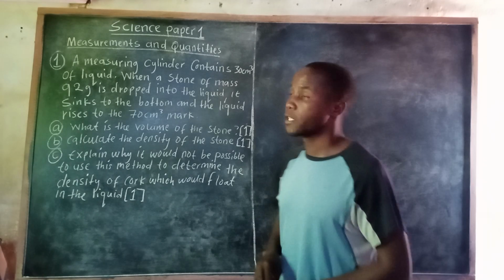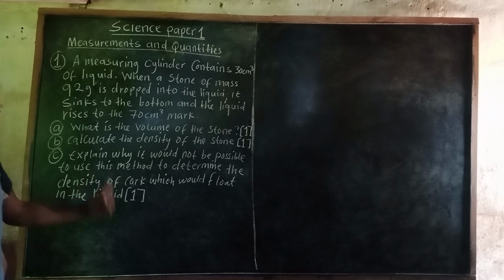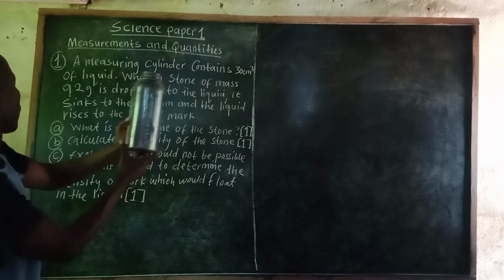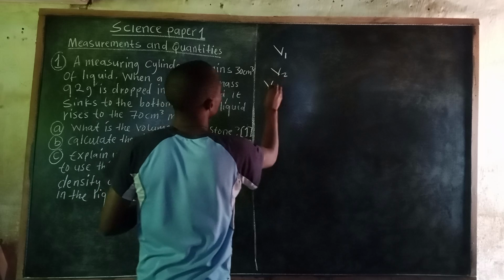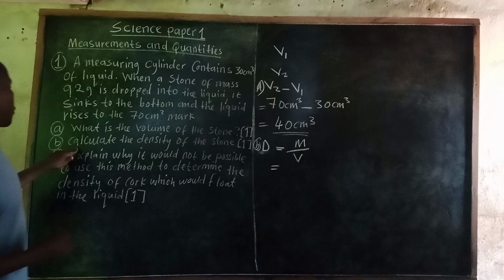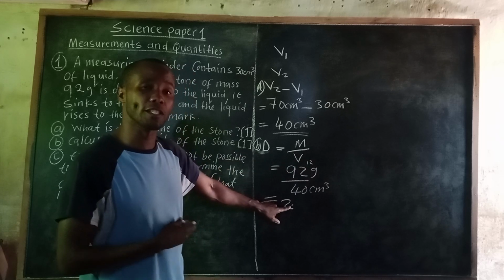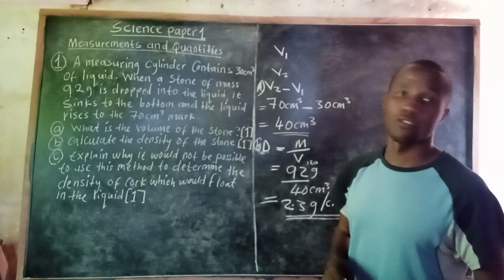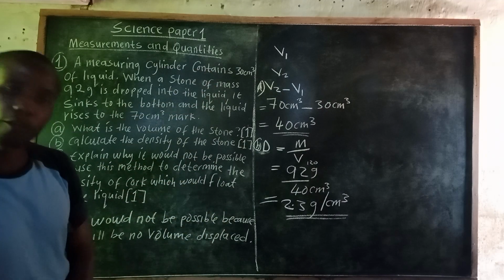Science paper 1